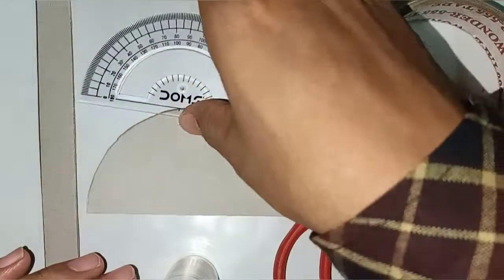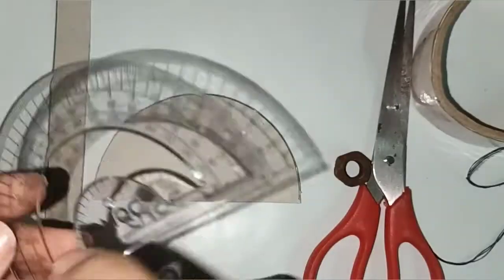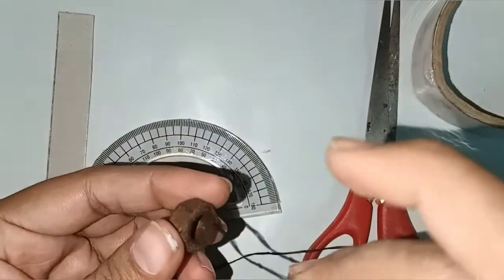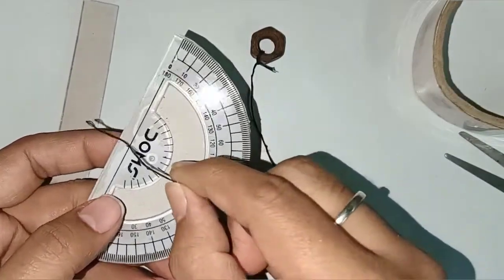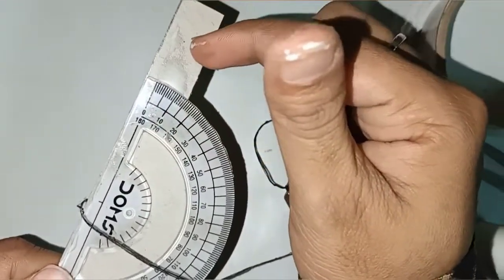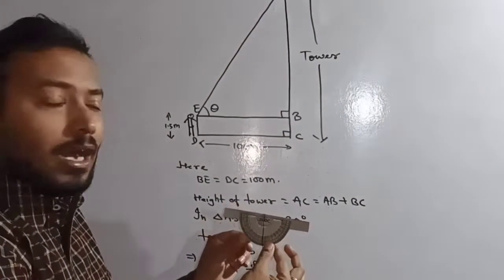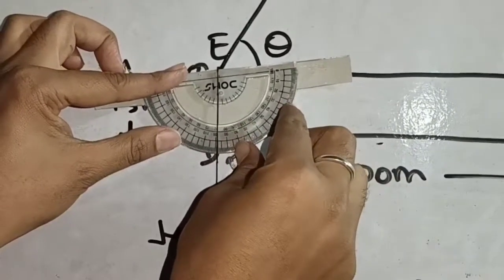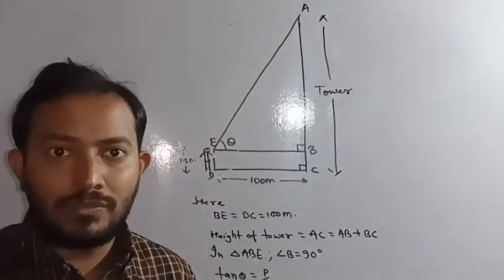Clinometer: Making and Applying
Used to find angle of elevation and angle of depression